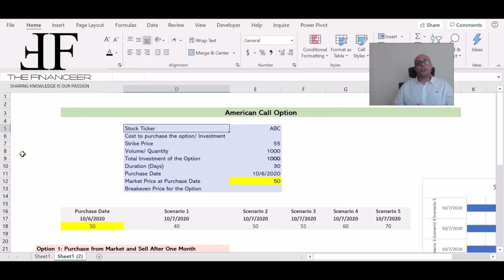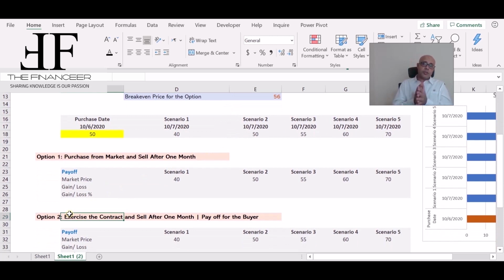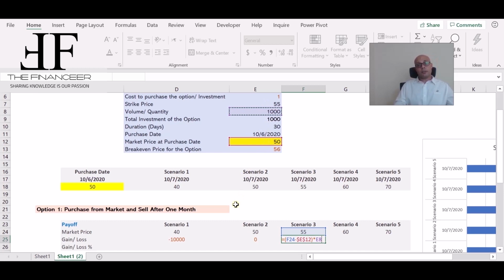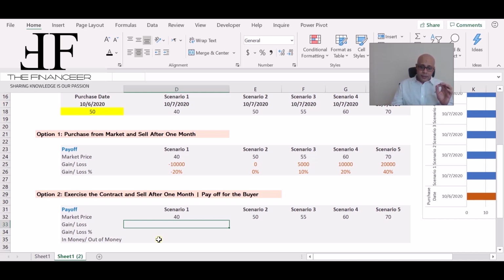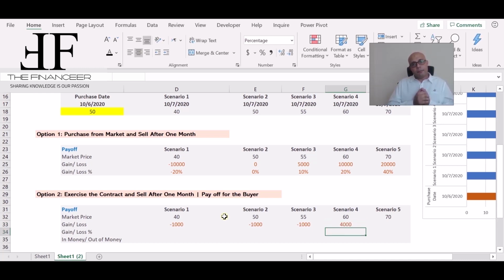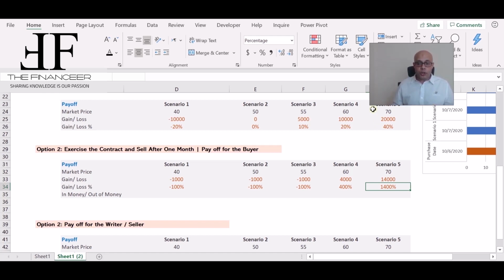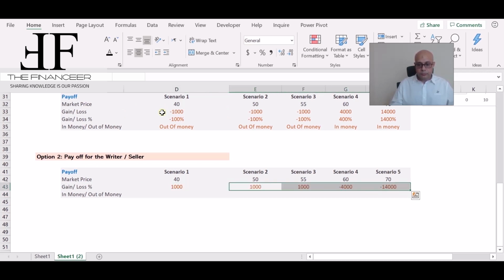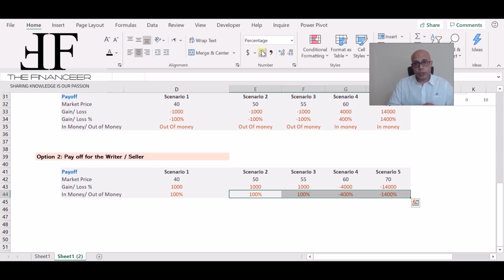American Call Option | Case Study || The Financeer | Hesham Mokhiemer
Welcome to our in-depth case study on American call options, where we dissect the mechanics and advantages of this popular financial instrument. In this video, we will cover essential topics such as the differences between American and European options, the significance of time value, and the impact of market conditions on option pricing. By the end of this presentation, you will have a clearer understanding of how to leverage American call options in your trading strategy. Perfect for both beginners and seasoned investors, this video aims to equip you with the knowledge needed to navigate the complexities of options trading effectively.